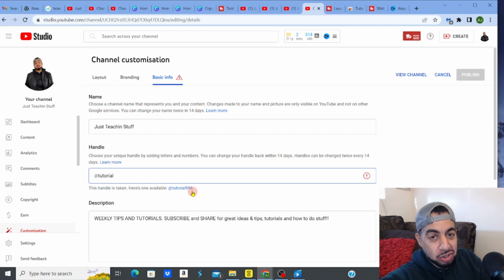HOW TO CHANGE YOUTUBE HANDLE NAME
In this video, we'll show you how to change your YouTube handle name. This is a handy tool if you want to share your channel with a different name or if you're starting a new channel.

Changing your YouTube handle name is easy – just follow our instructions and you'll be done in no time! Whether you're wanting to change your name for personal reasons or to start a new channel, this is the video for you!